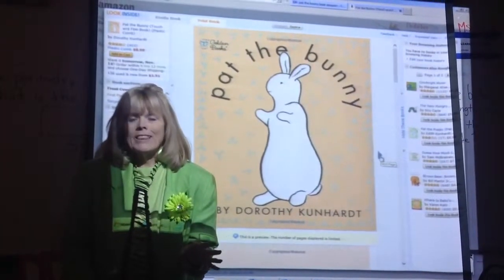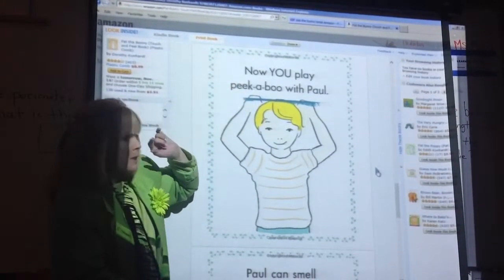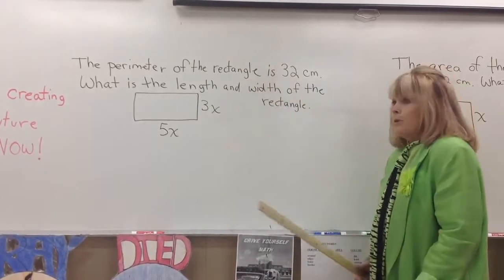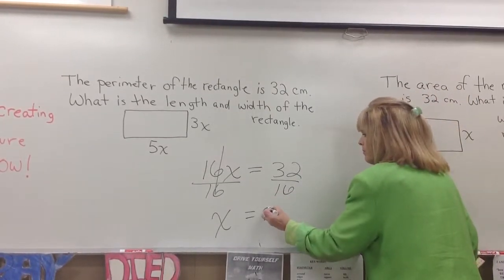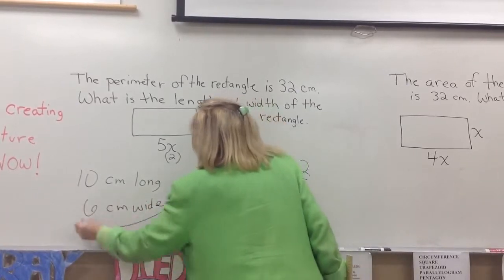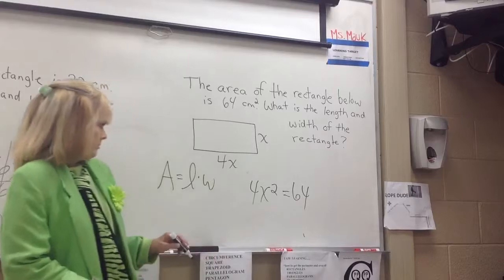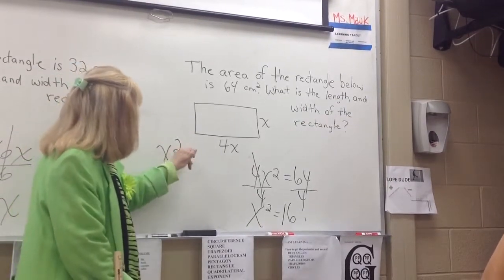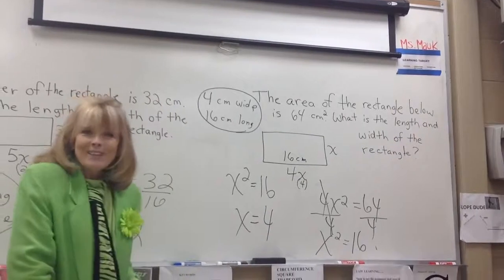Perimeter, Area, Algebra Problems